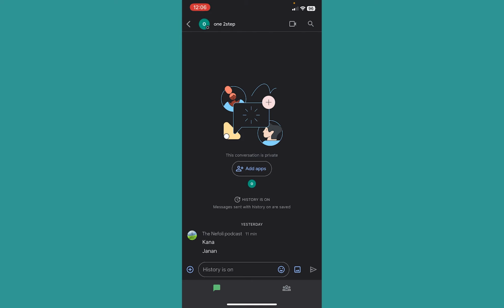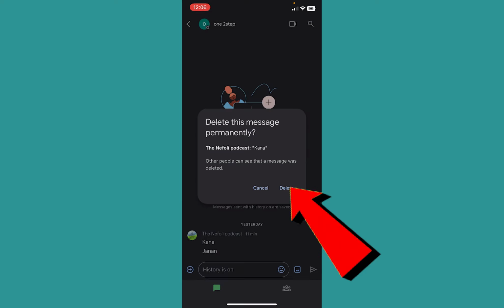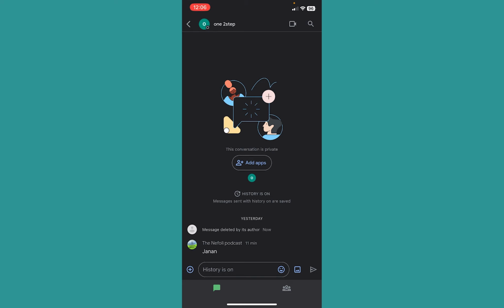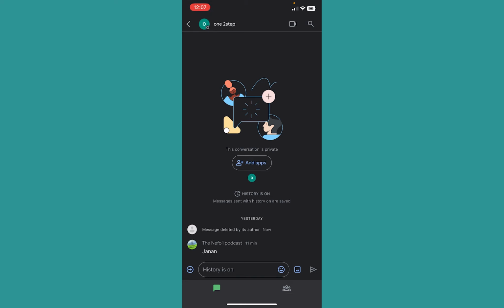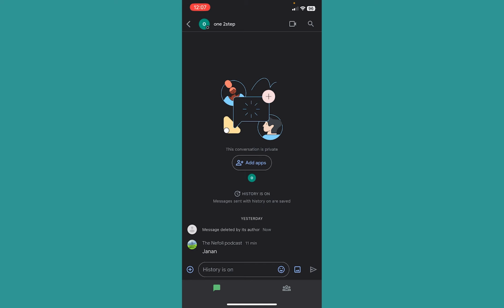How to Delete Message on Google Chat (EASY!)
This video walks you through the step by step process of how to Delete messages on google chat. Learn how to delete messages on Google Chat in this quick and easy tutorial. Whether you want to delete a single message or an entire conversation, we'll show you how to do it in just a few steps.